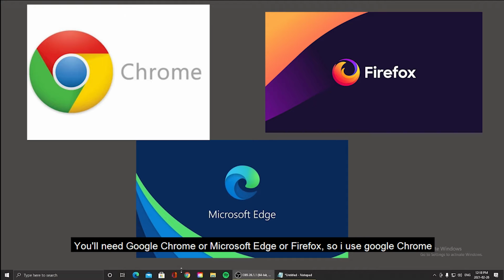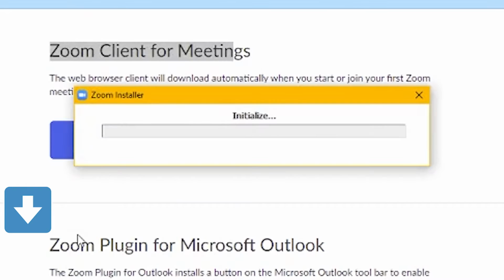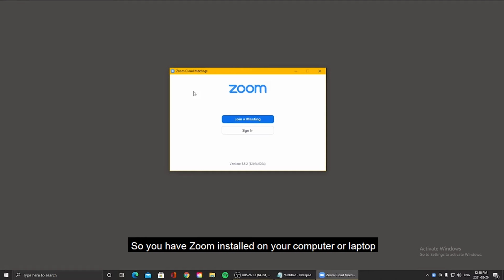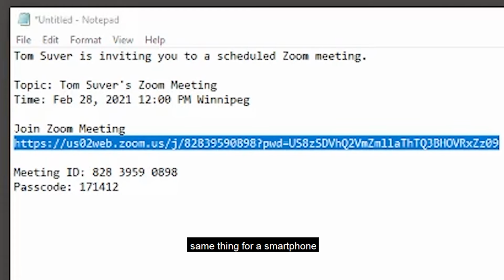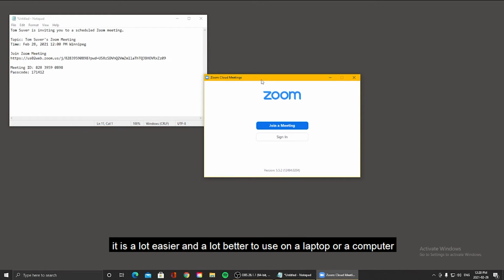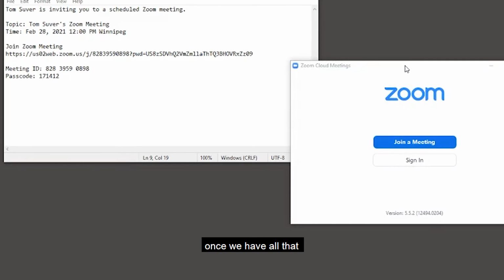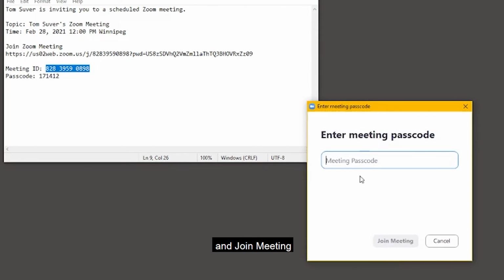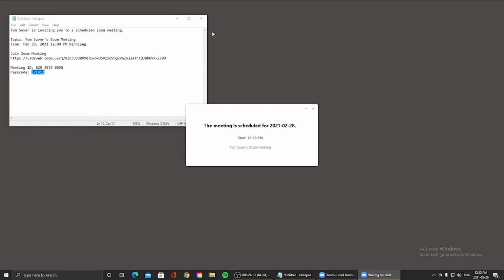Download and Login Zoom Meetings Tutorial Video